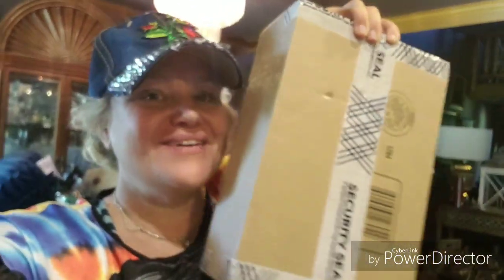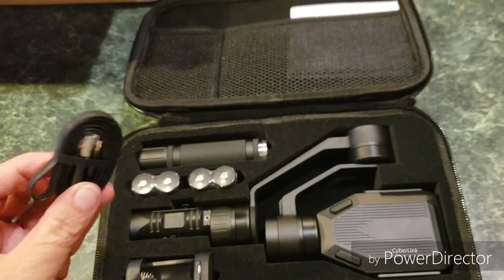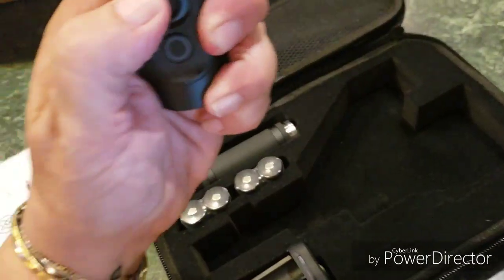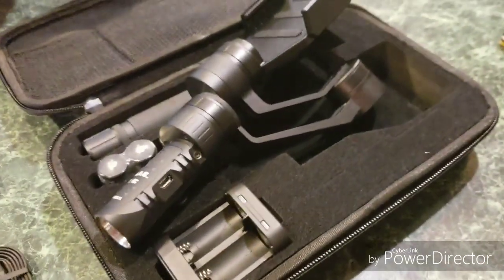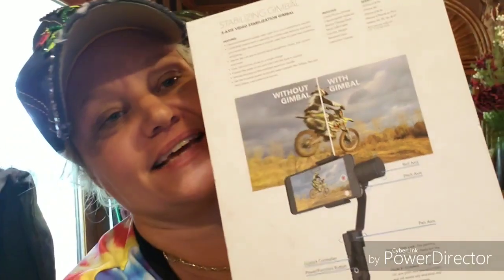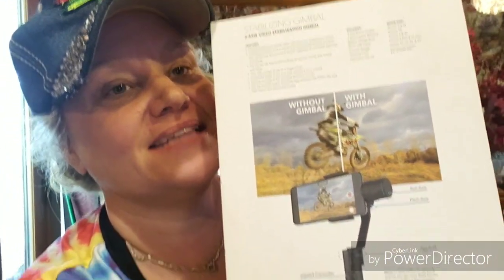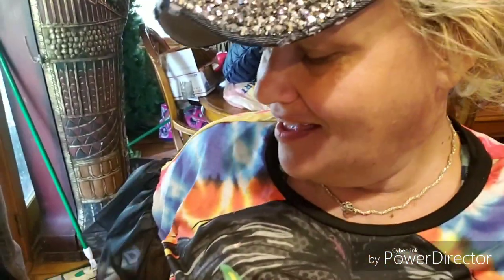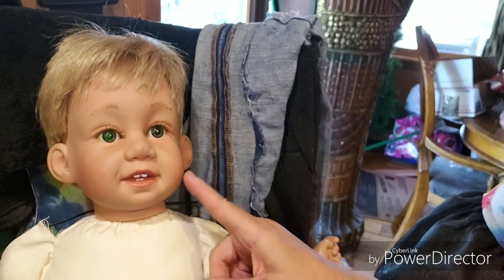SKY LAB GIMBAL UNBOXING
Just sharing it on sale for 75.99 right now